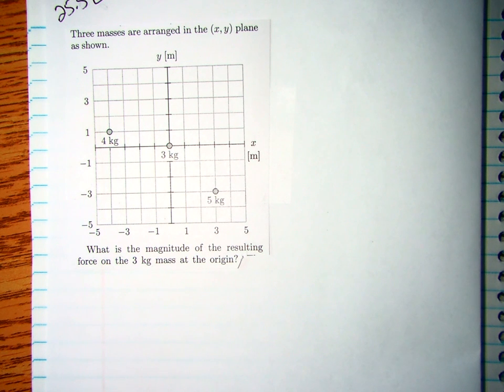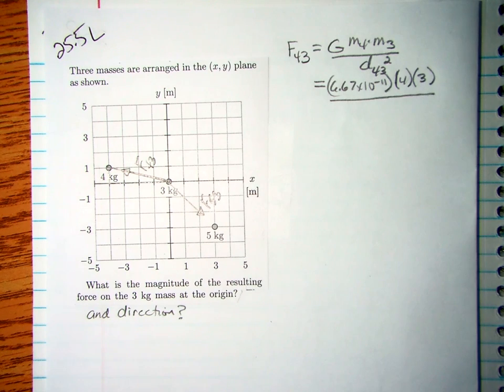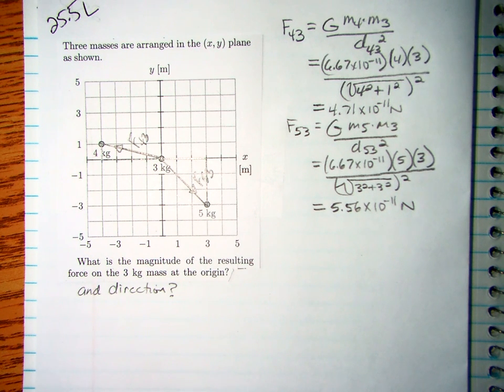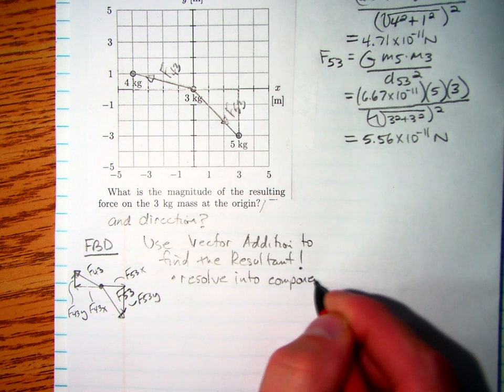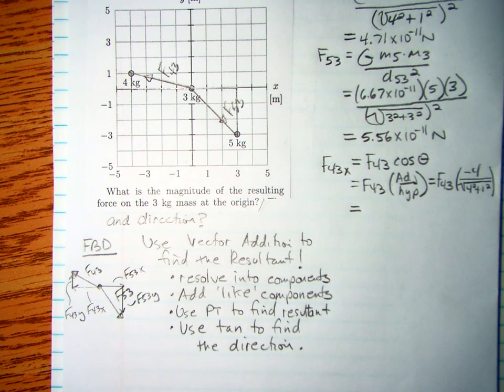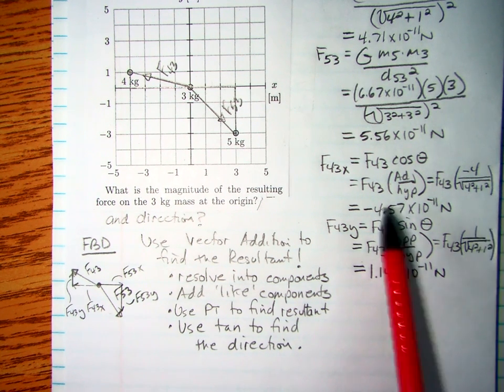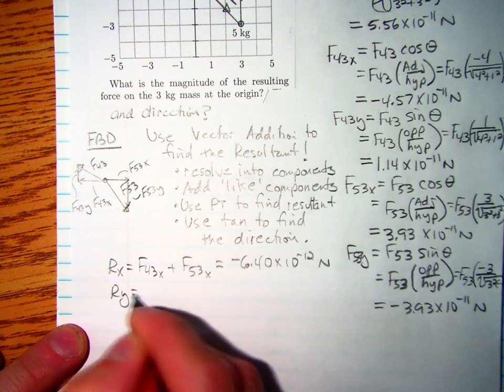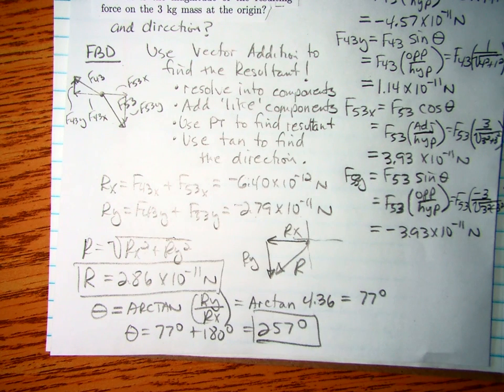Gravitation 2D multiple particle